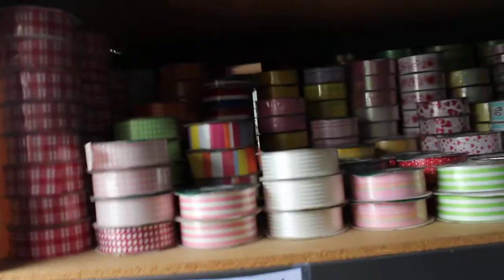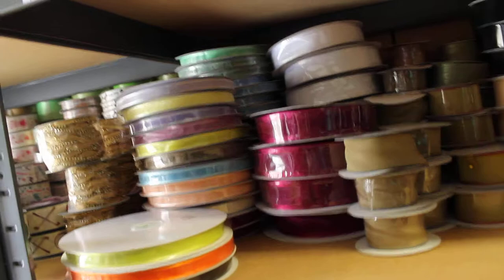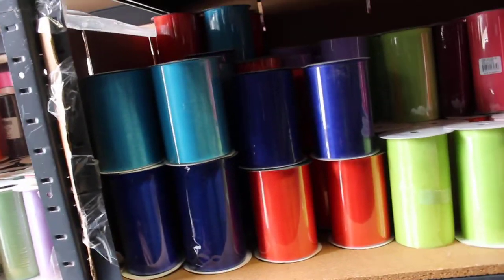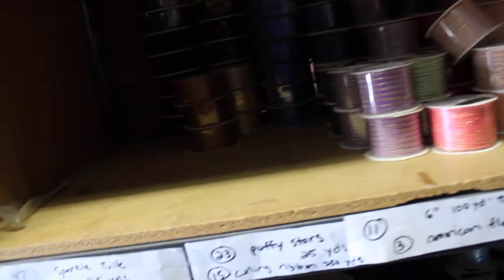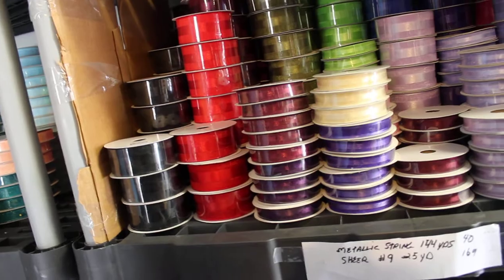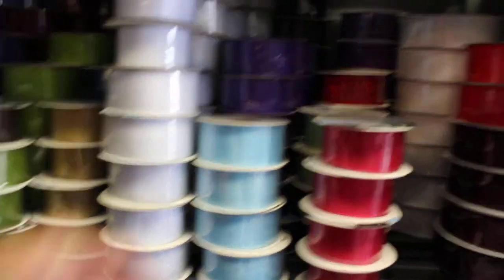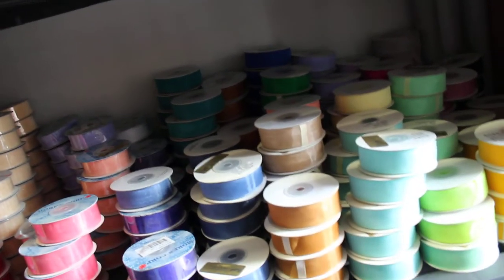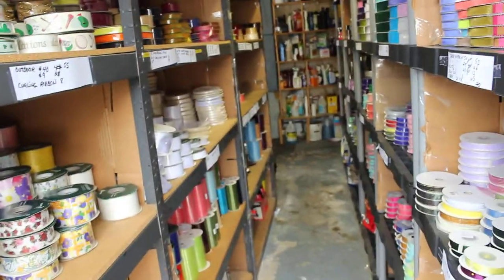The Carriage House, Garage - Aisle 3 & 4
floral ribbon liquidation sale - garage, aisles 3 & 4.  Refer to excel spreadsheet, sheet called garage and note aisle 3 & 4.